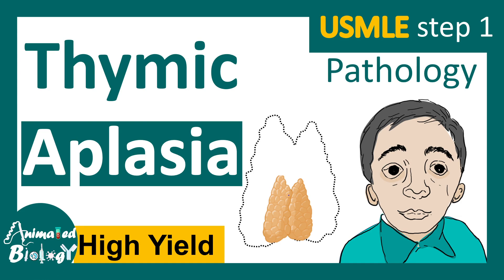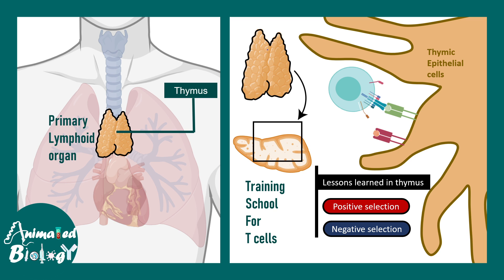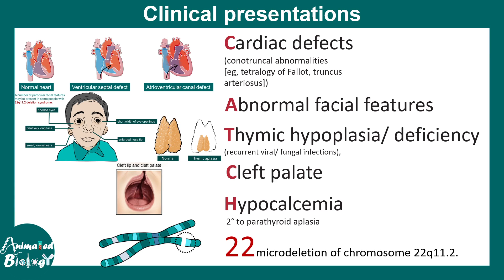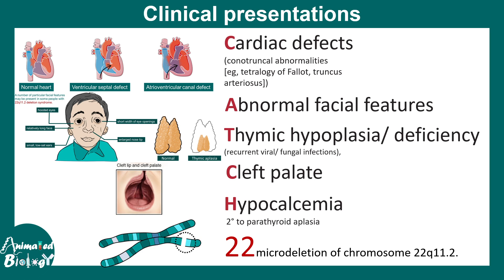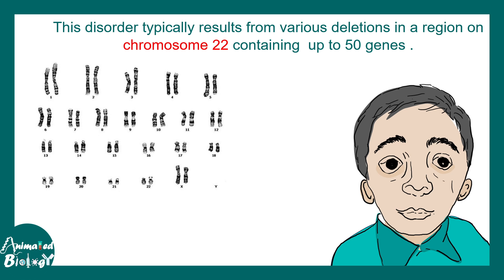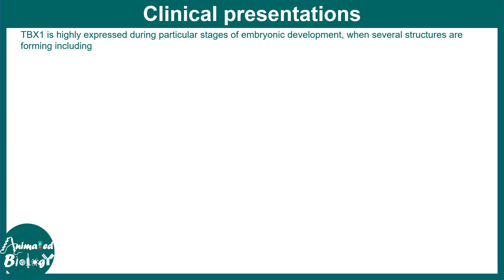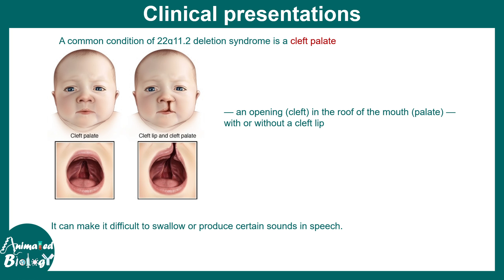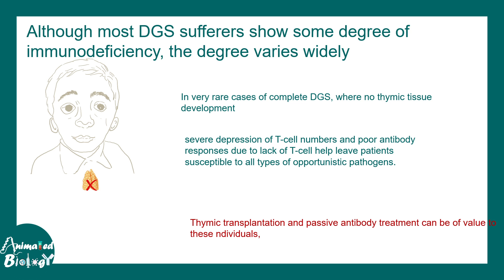Thymic Aplasia | DiGeorge syndrome | 22q11.2 deletion syndrome | USMLE step 1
This video talksa bout Thymic Aplasia | DiGeorge syndrome | 22q11.2 deletion syndrome | USMLE step 1